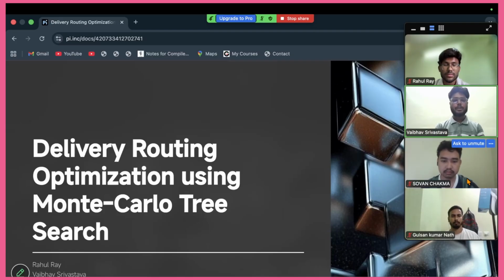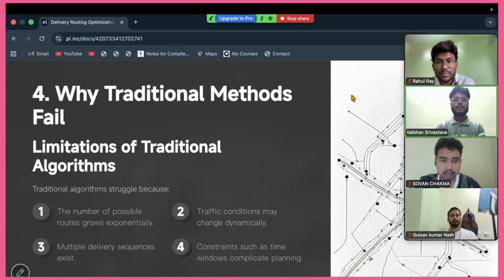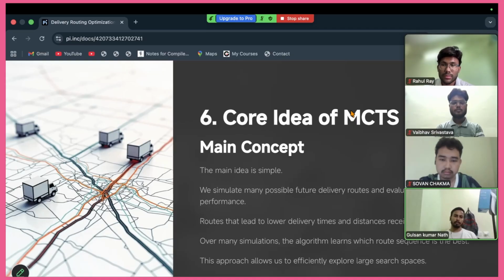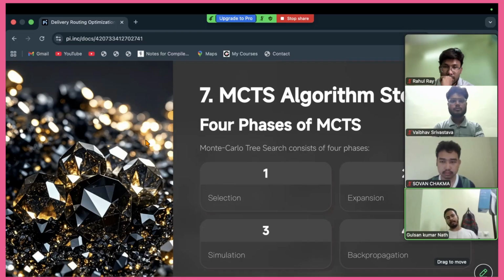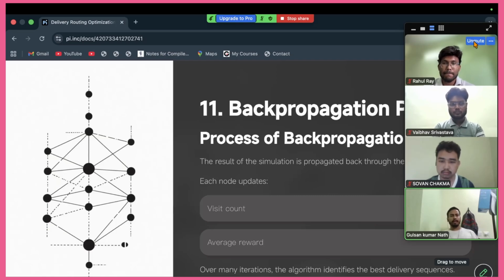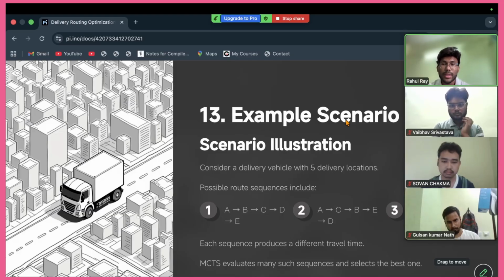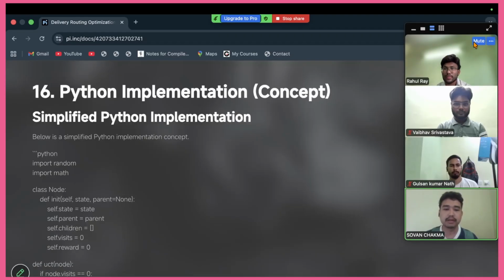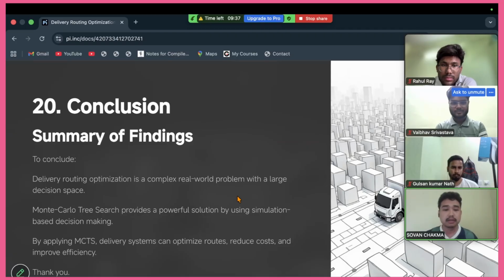AI Project 1,Delivery Routing Optimization using Monte-Carlo Tree Search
📌 Project Title: Delivery Routing Optimization using Monte-Carlo Tree Search

This project explores how Monte-Carlo Tree Search (MCTS) can be applied to optimize delivery routing problems. Efficient route planning is an important challenge in logistics and transportation systems. By modeling the delivery process as a search problem, MCTS can evaluate multiple possible routes and progressively identify the most efficient delivery path.

In this project, we demonstrate how the Monte-Carlo Tree Search algorithm can simulate different routing possibilities, explore promising paths, and select an optimized delivery route based on statistical sampling.

This work was completed as part of our academic project.

👨‍💻 Group Members:
Rahul Ray
Vaibhav Srivastava
Gulsan Kumar Nath
Sovan Chakma